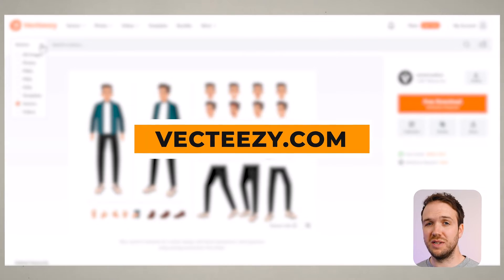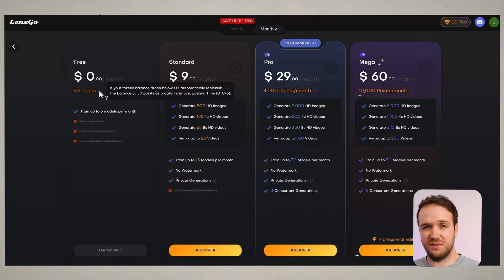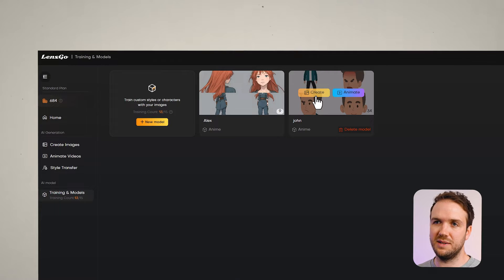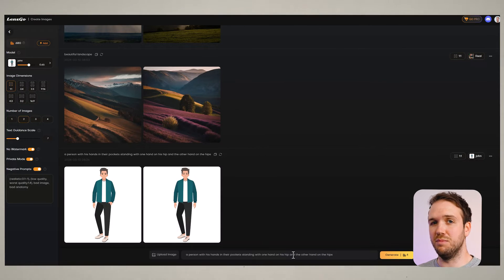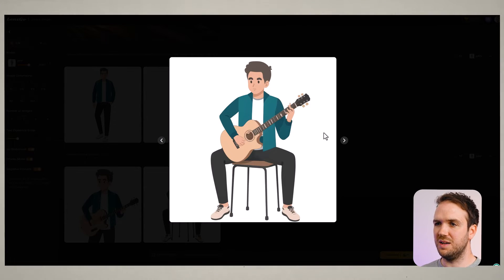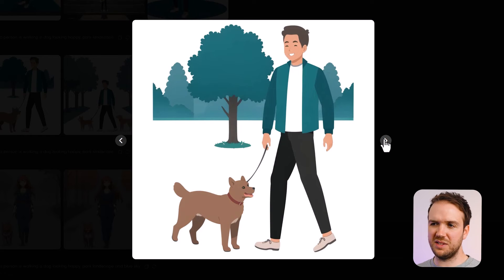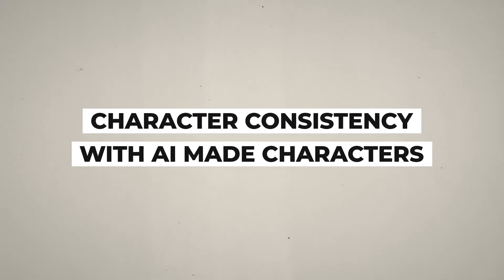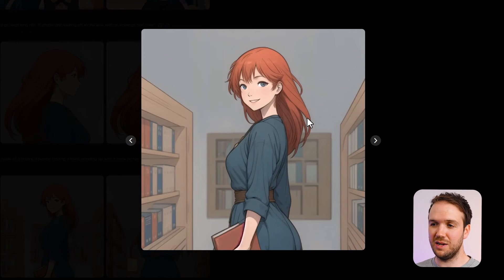Amazing Character Consistency For Free Using Lensgo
This video is about creating consistent characters by training your own character models using Lensgo.

Chapters:
0:00 Introduction
0:22 Your character sheet
01:33 Preparing your character
02:05 Training your character model
03:55 Using Lensgo
05:39 Creating images
10:30 Short story
11:00 Change clothing with prompts
11:40 Consistency with AI made character
15:04 Tips & tricks
17:03 Conclusion

For more ways to create consistent characters in MidJourney check out these videos: